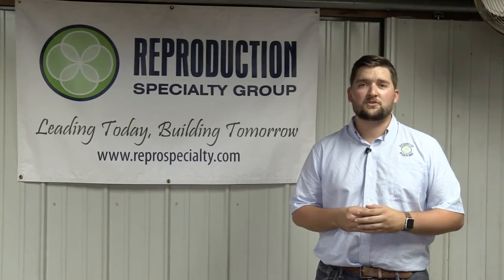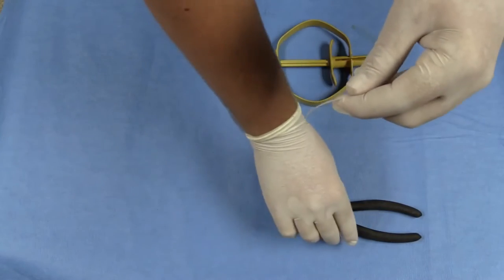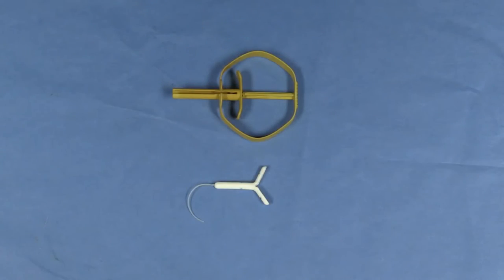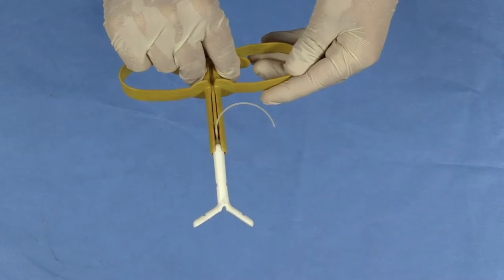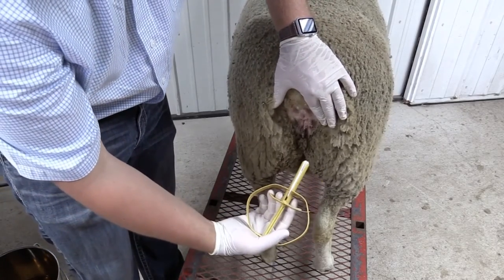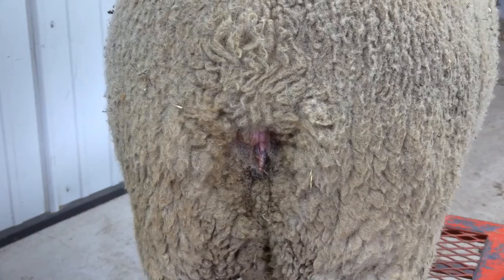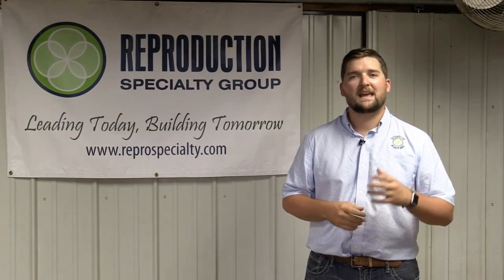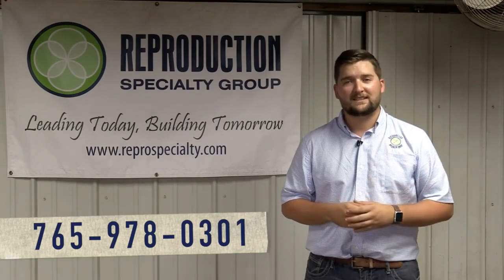RSG CIDR Application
Quick how to video on CIDR application for sheeps and goats. Reproduction Specialty Group, Inc. provides artificial insemination and embryo transferring services to the sheep and goat industry. We also collect and freeze semen at our facility located in Lebanon, IN. To find out more about us find us